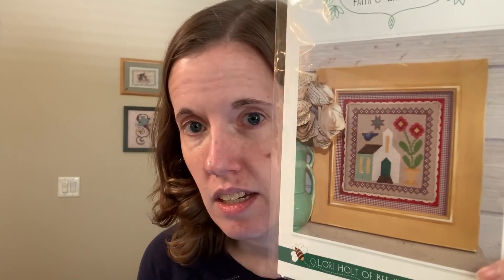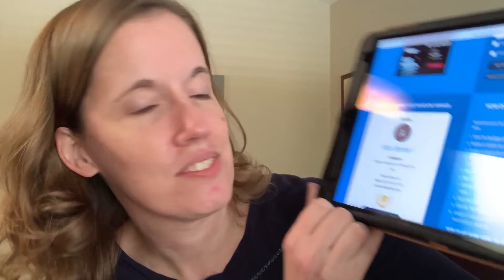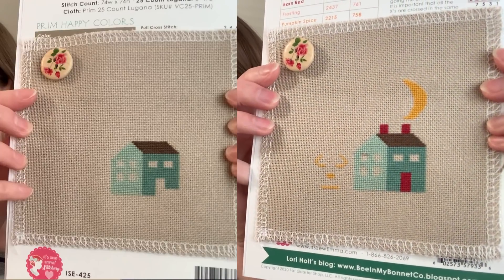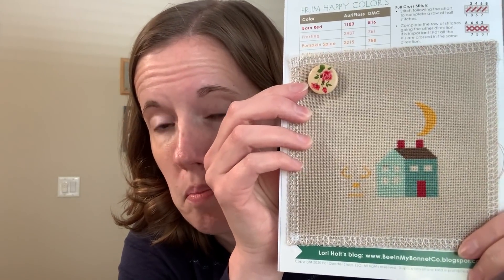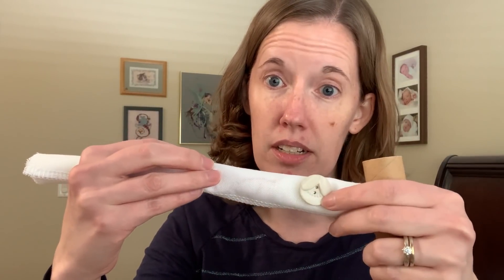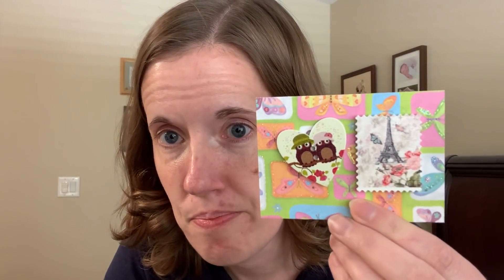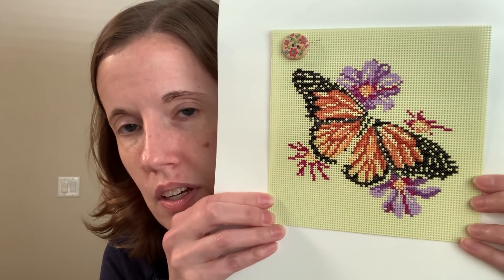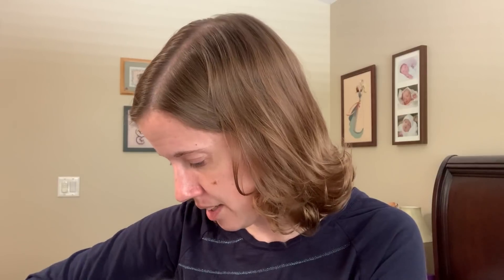Flosstube #165 - Almost a Blackout